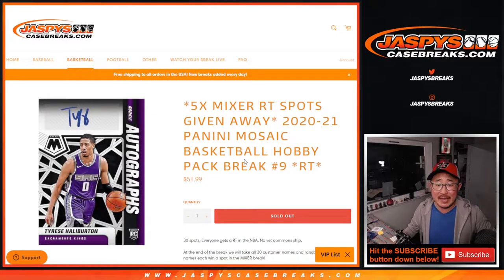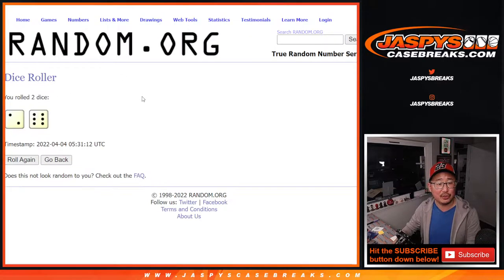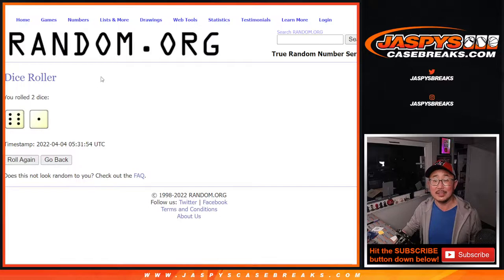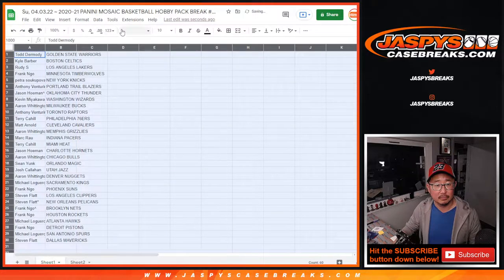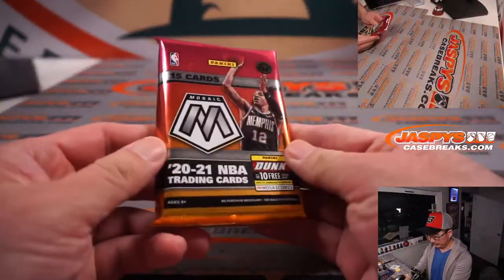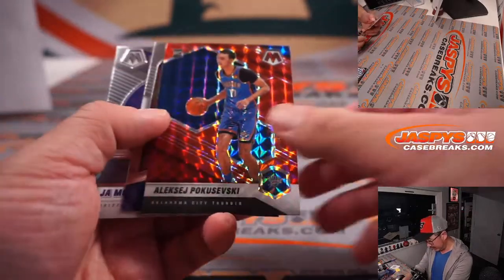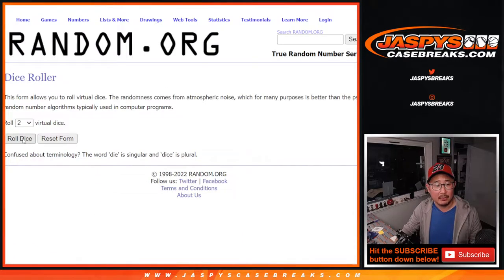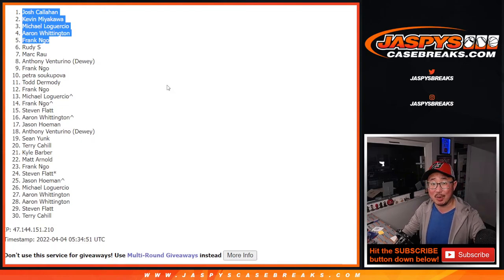Su, 04.03.22 ~ 2020-21 PANINI MOSAIC BASKETBALL HOBBY PACK BREAK #9 *RT*